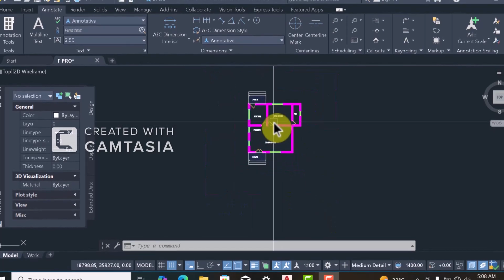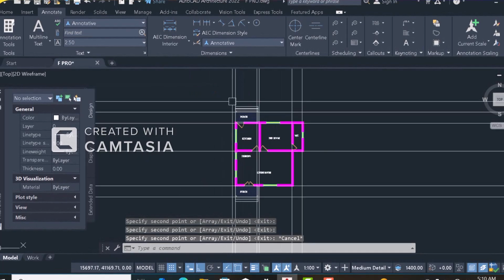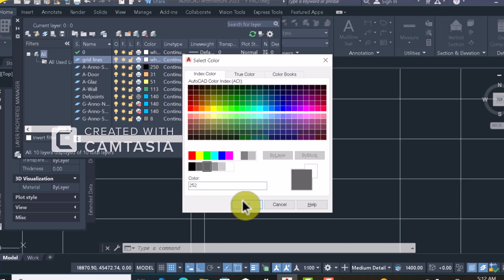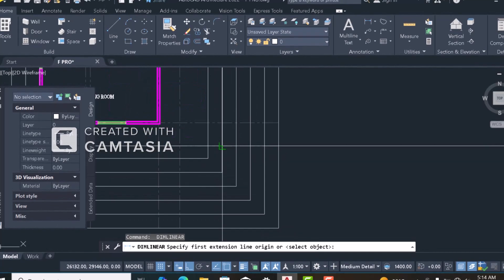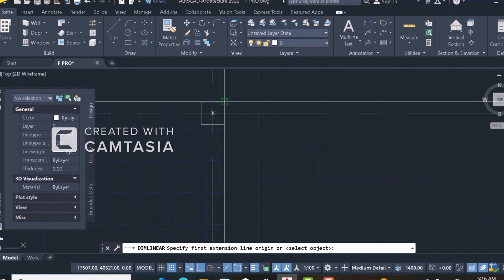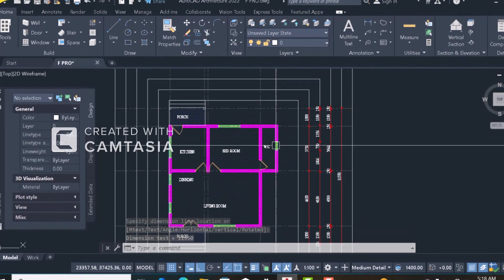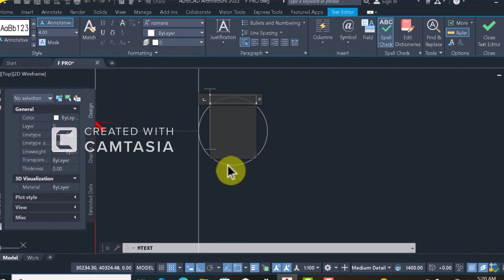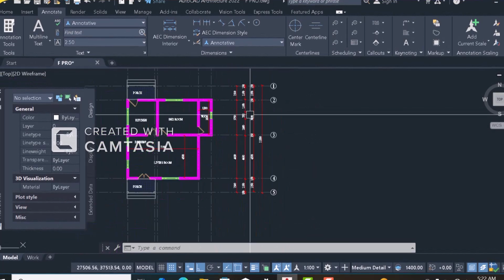How to do grid lines and dimension on your plan in autocad 2022